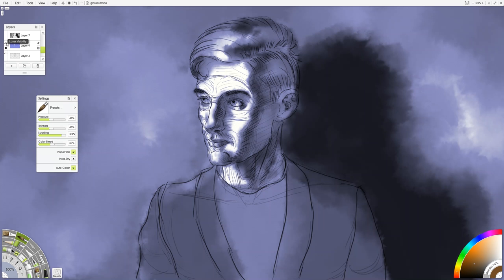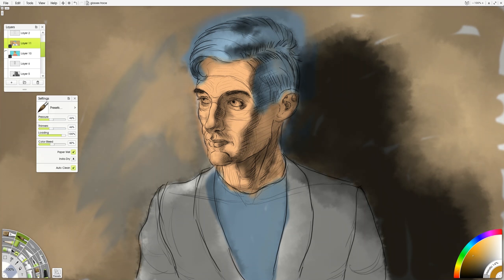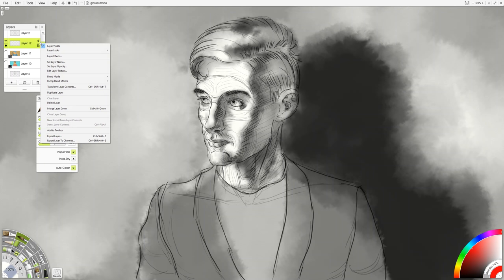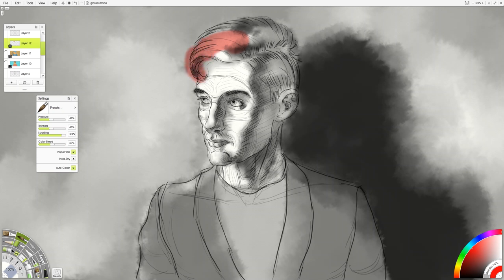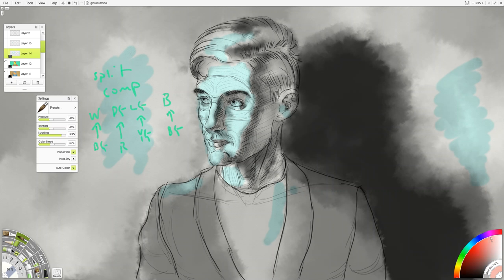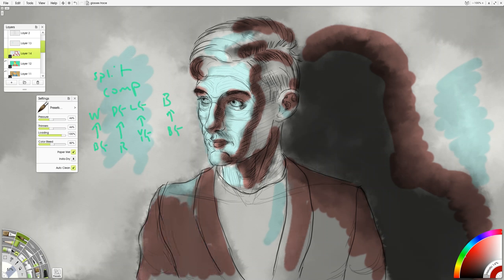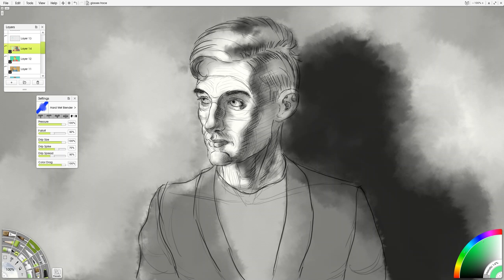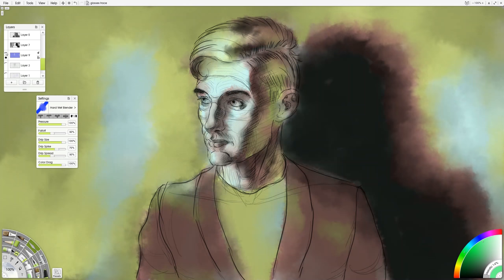Color Schemes Applied to a Portrait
This video shows the application of color schemes in the context of a portrait. Explore the creativity of color through limitations.